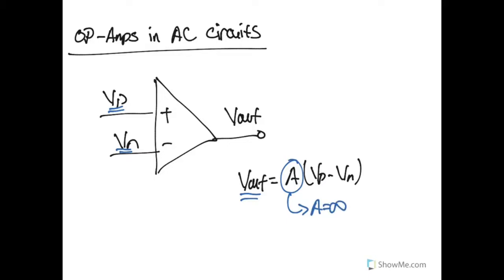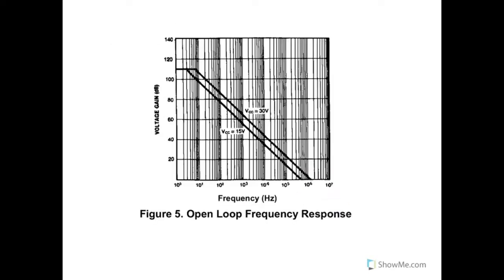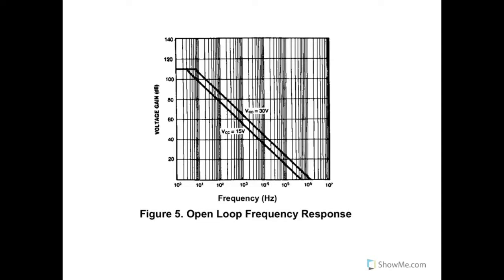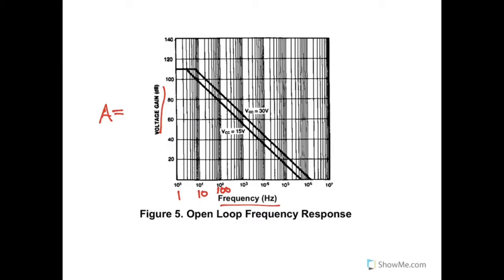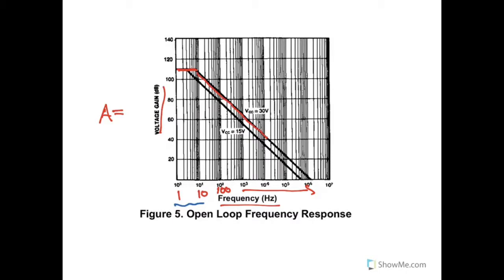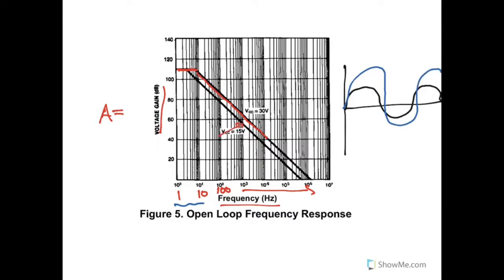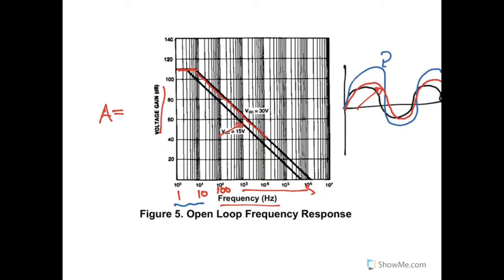Op-Amps in AC Circuits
A brief description of op-amp behavior in AC circuits